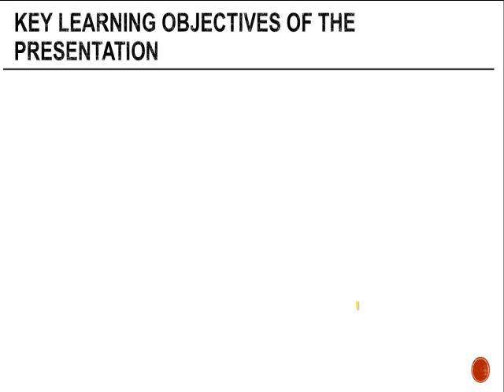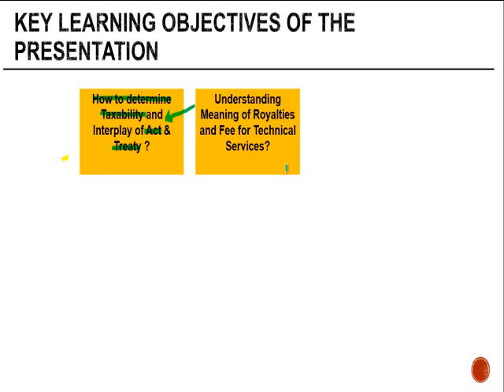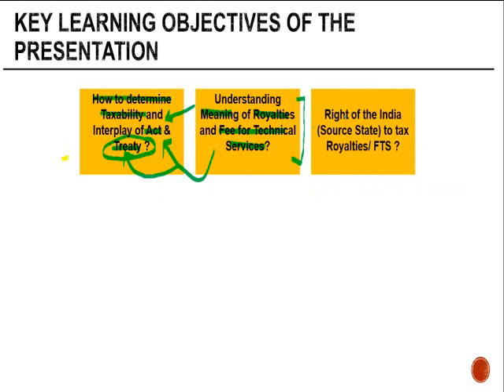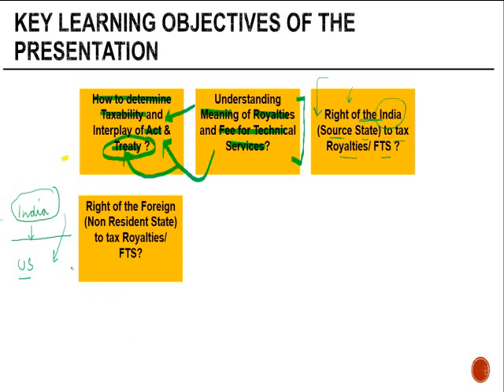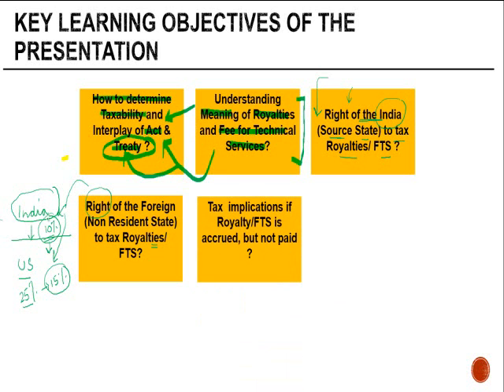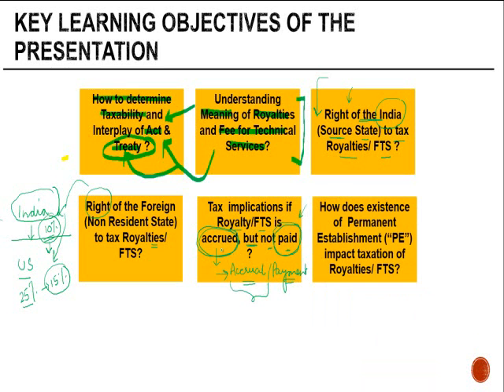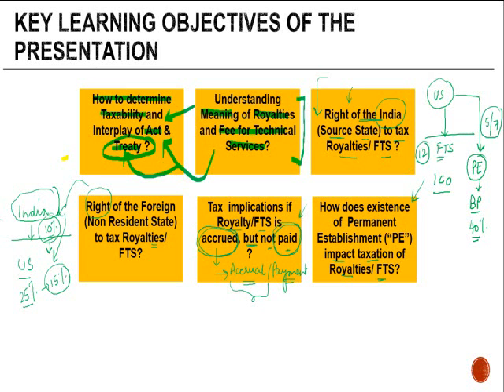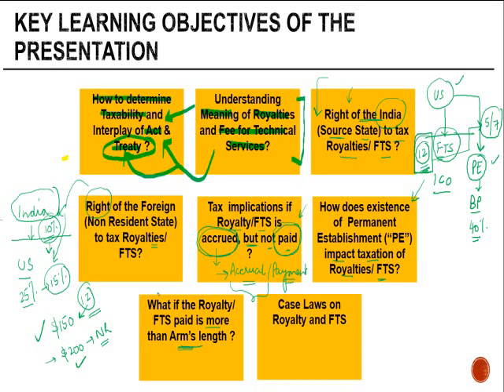Royalty and Fee for technical Services - Key Learning objectives of the Presentation